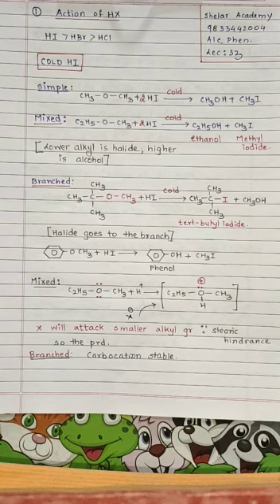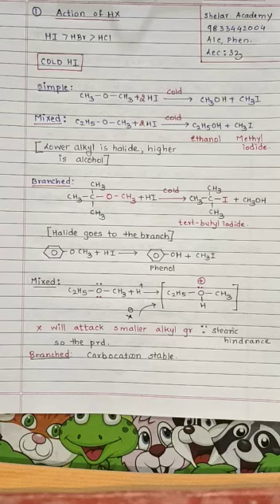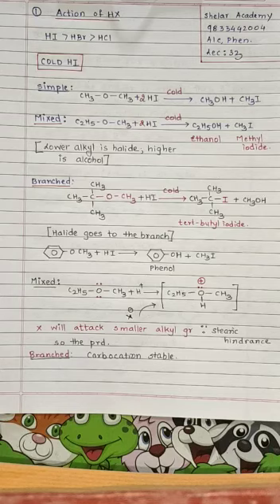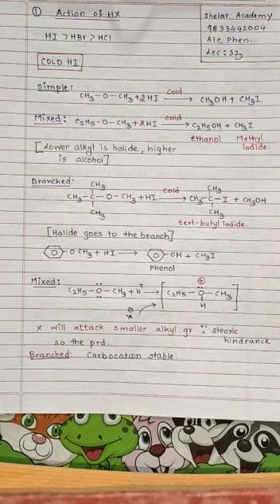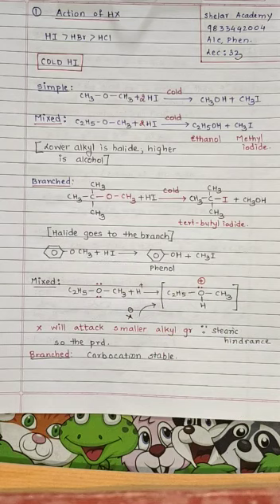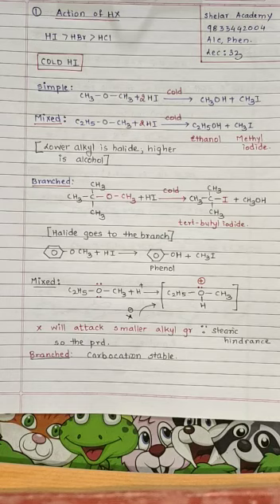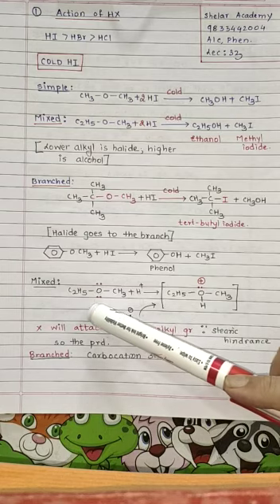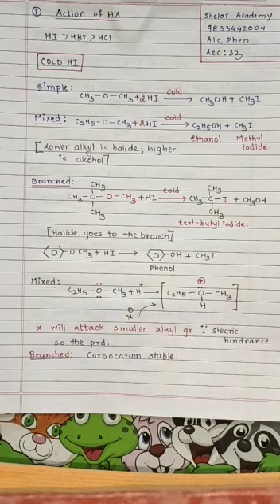Alcohol, Phenol, Ether Lec 33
Hey, 33rd Part of Video Lectures on Alcohols, Phenols, Ethers is here. Hope you like it.